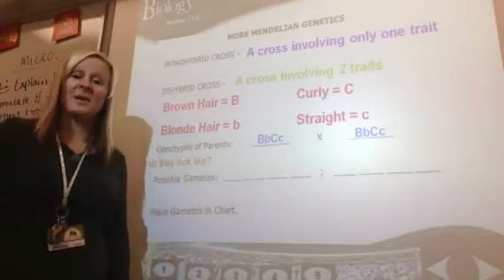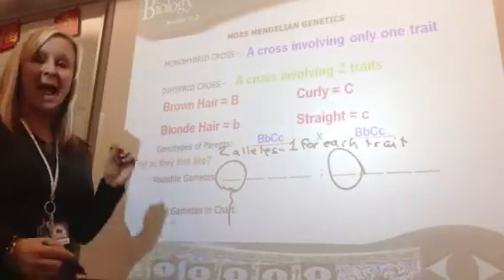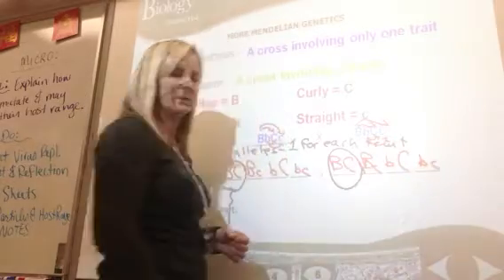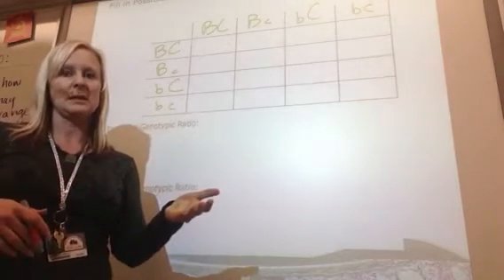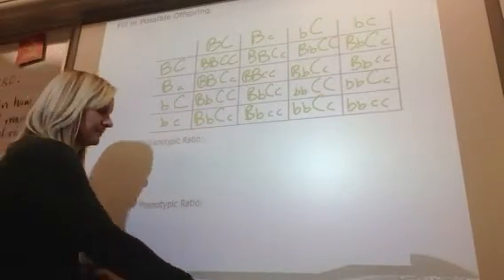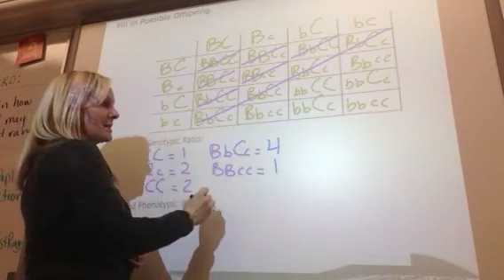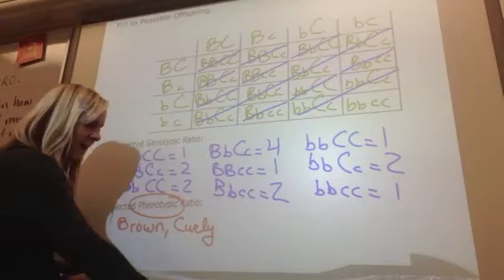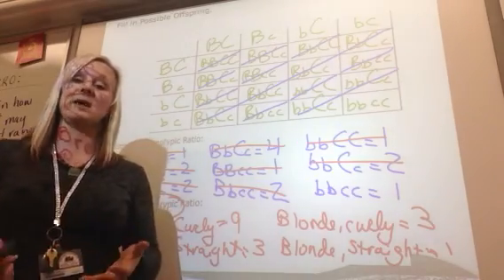Dihybrid Punnett Squares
Genetics unit